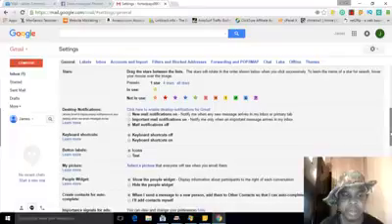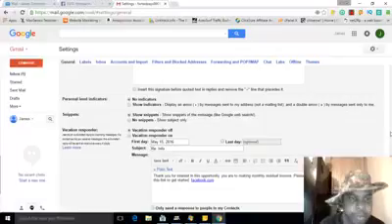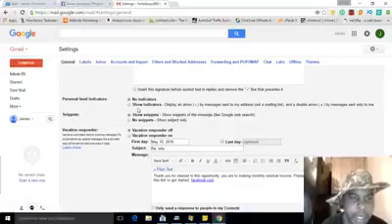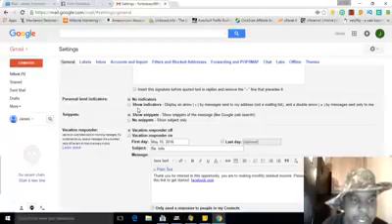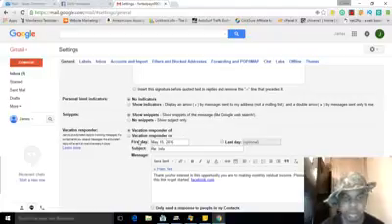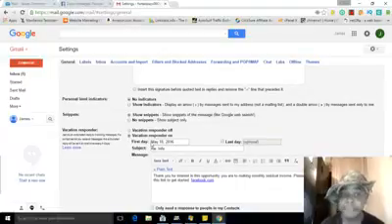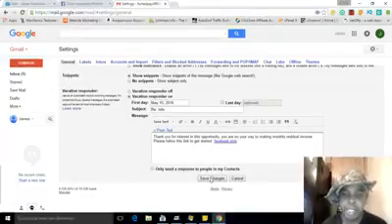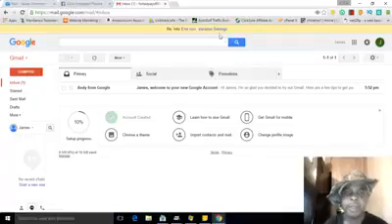How To Turn Your Google Gmail Account Into An Autoresponder (NEW 2017)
How To Turn Your Gmail Account Into An Autoresponder NEW.